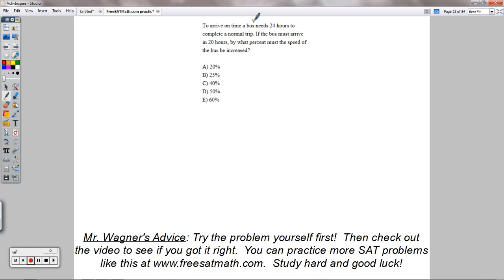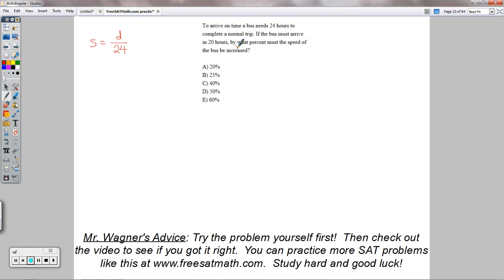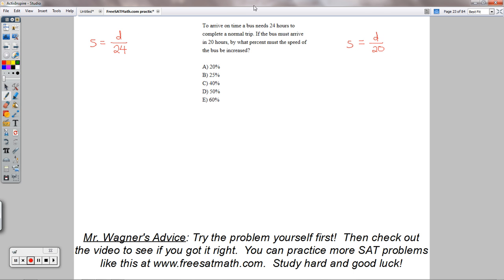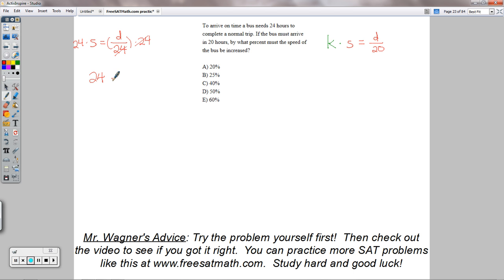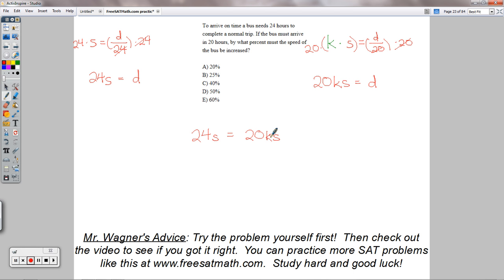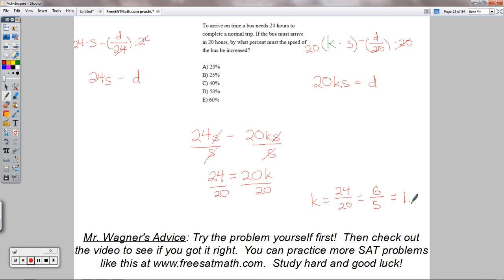SAT Math - Question #23 (Rate Problems and Speed)